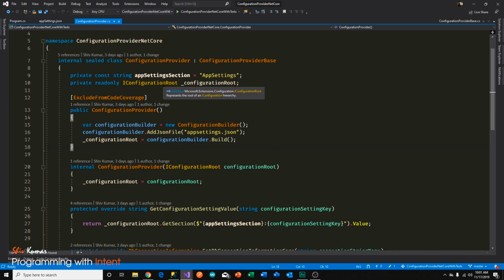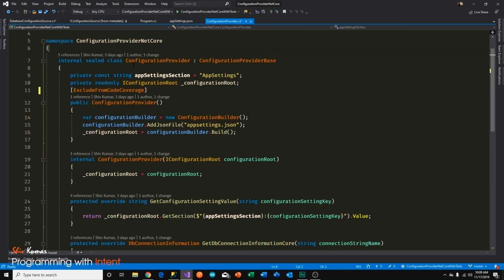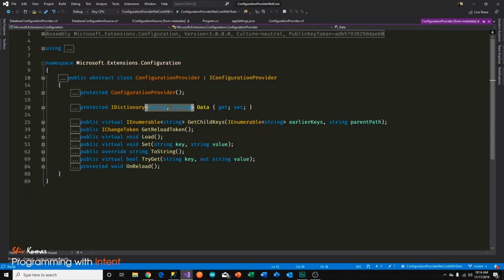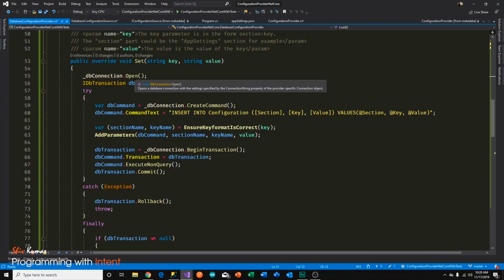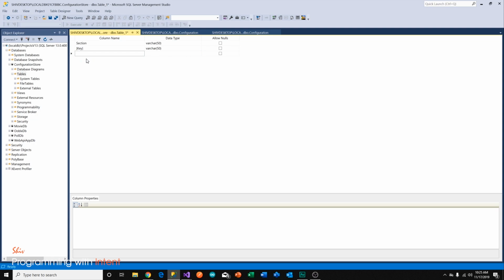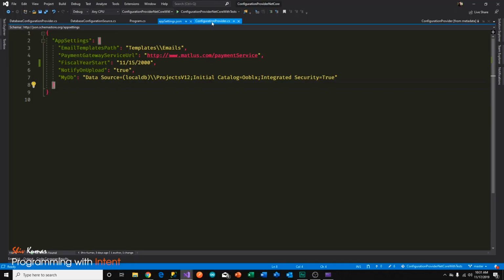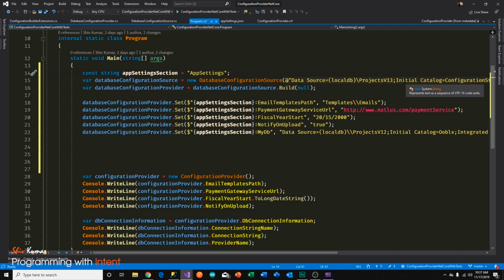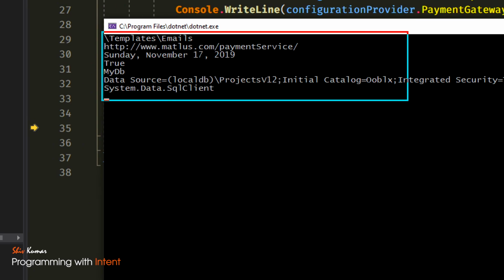Net Core Custom ConfigurationProvider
The .Net Core configuration system is extremely extensible, and one the more interesting extensibility points is the ability to create our own ConfigurationProviders such that we get to choose the source for data for our configuration. In this video I dive deep into the guts of the configuration system and then we build our own custom configuration provider that chooses to in a database as the source of data.

The source code for the project presented and discussed in this video can be found here: